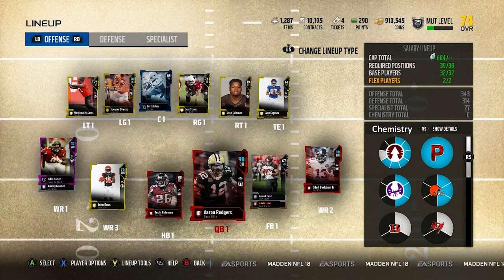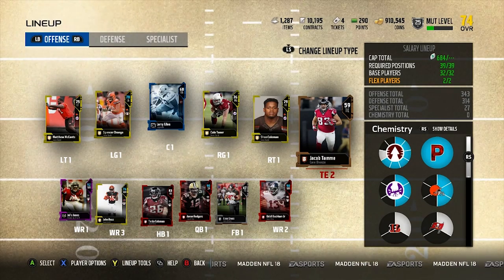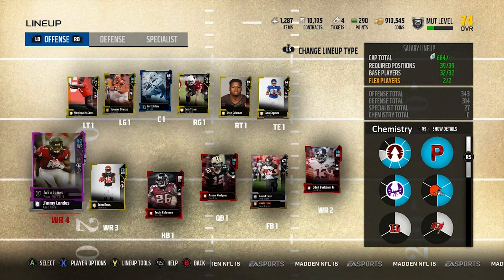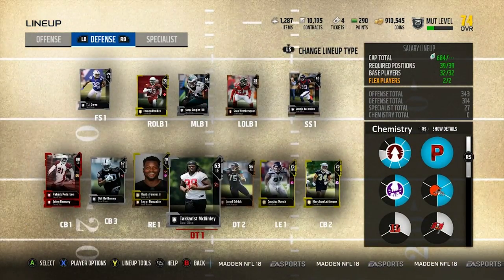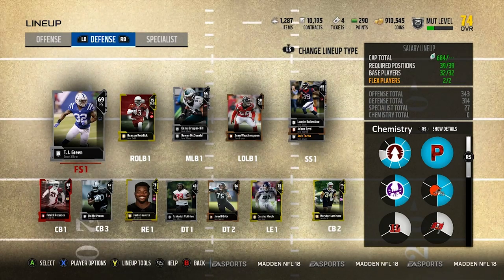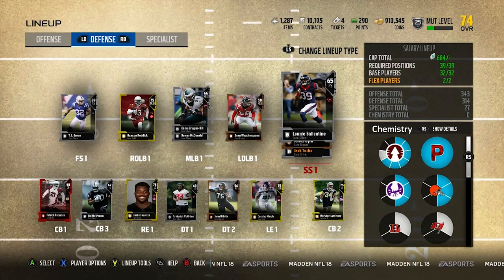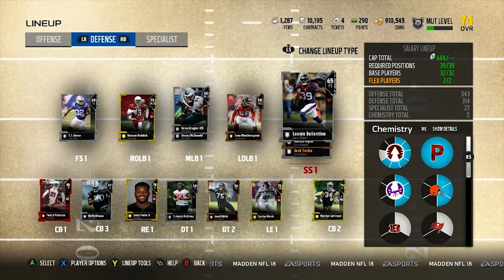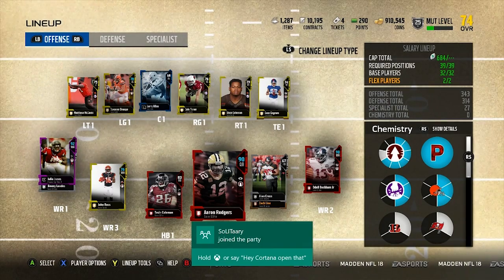Madden 18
Just few basics for those of yall wanting to get into SC. its really the best mode Madden has ever made. Gonna keep dropping videos on the different players i find that can save you cap and still make plays on the field!!